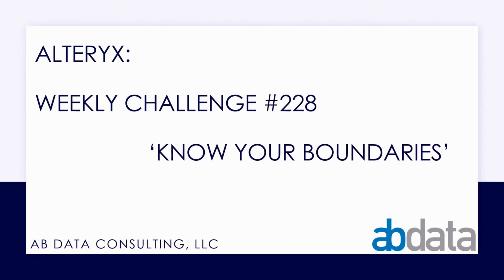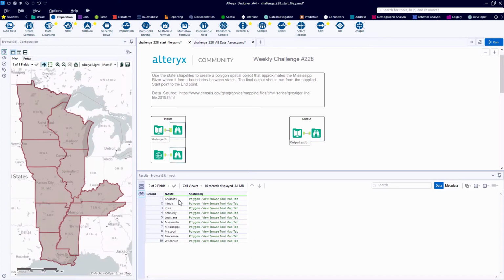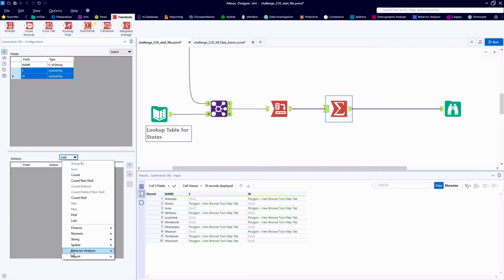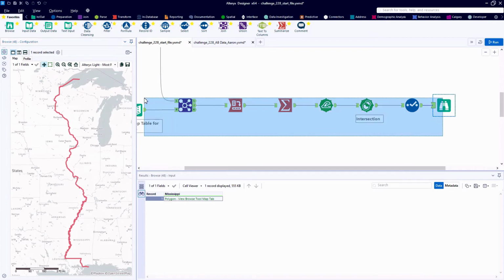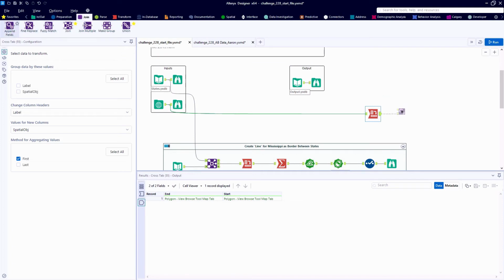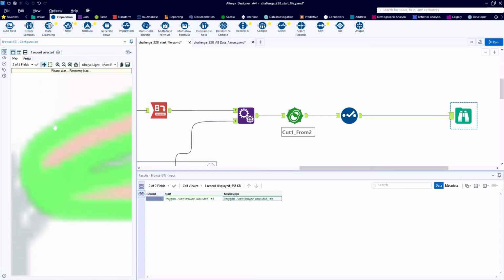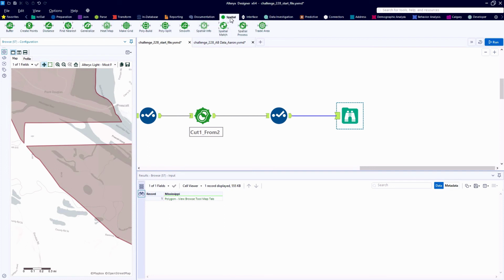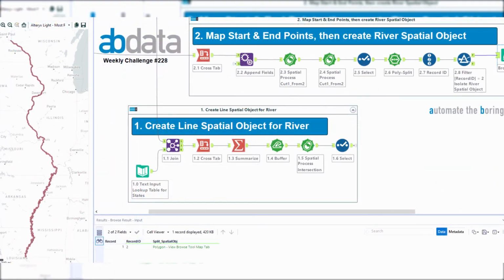Alteryx Weekly Challenge #228 - AB Data Consulting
The Mississippi River, also known as the Mighty Mississippi, is the 4th longest river in the world and the largest in North America. The river has always played an important role in the societies that inhabit the surrounding lands by supporting trade, serving as a method of transportation, and draining much of the eastern portion of North America for thousands of years. The river has even been central in the arts, taking prominent roles in the writings of Mark Twain and the musical Show Boat.

The river also serves as a boundary marking portions of the borders between 10 US States. For this week's challenge, use the state shapefiles to create an approximation of the Mississippi River where it forms boundaries between states. The final output should run from the supplied Start point to the End point.